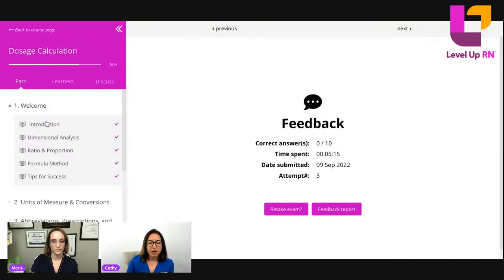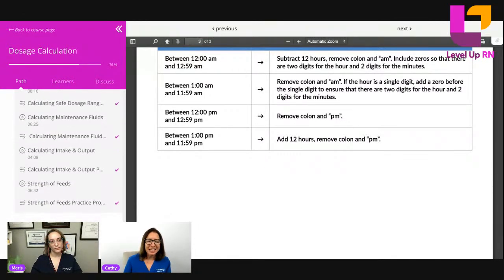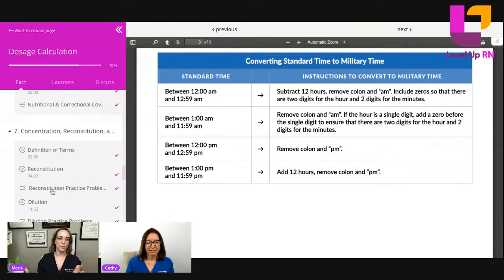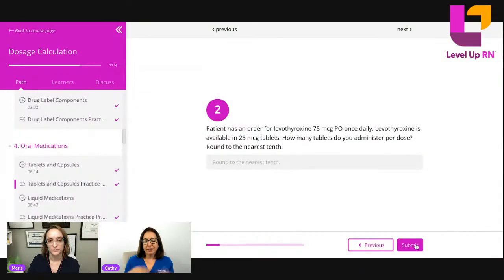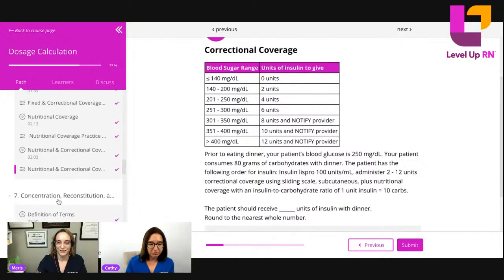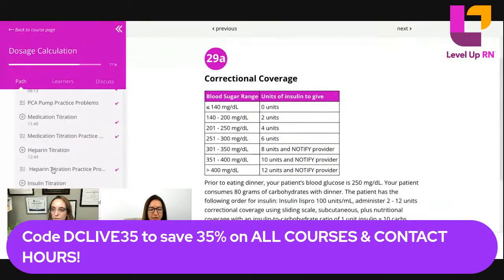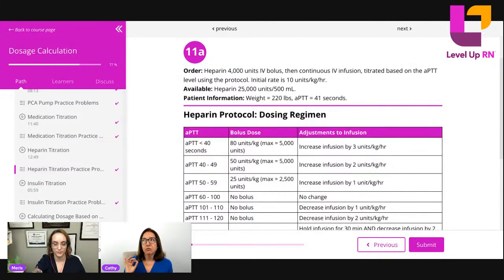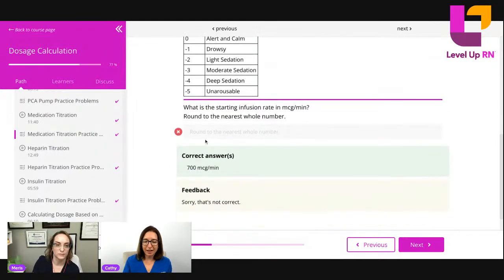LIVE Launch: Digital Dosage Calculation Course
Join Cathy Parkes BSN, RN, CWCN, PHN & Meris Shuwarger, BSN, RN, CEN,  TCRN, TCRN as they show off our BRAND NEW digital dose calculation course. They'll walk you through what this course is and how it differs from our dosage calculation workbook. Plus, you know these two can't stop giving things away, so you definitely don't want to miss it 👀

If you want more live, personalized content like this, be sure to join our YouTube membership

Comments? Suggestions? Please share! Your feedback can help inform our future videos and study resources. 🙂

🤔🤔🤔 DO YOU WANT TO PASS your classes, proctored exams and the NCLEX? 🤔🤔🤔 Our flashcards are the best you can buy. They are built with a single goal: help you pass with no fluff. Everything you need, and nothing you don’t. Don’t take our word for it, though! Check out our hundreds of 5-star reviews from nurses who passed their exams and the NCLEX with Level Up RN.